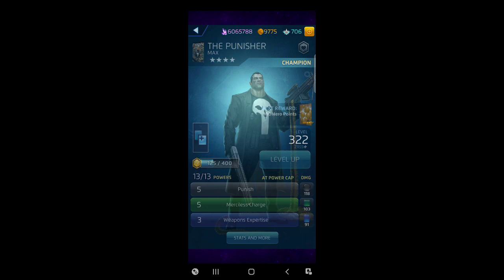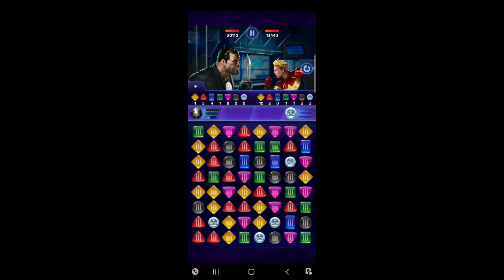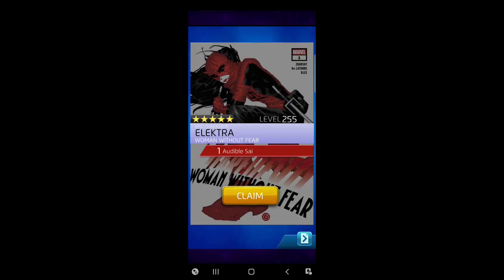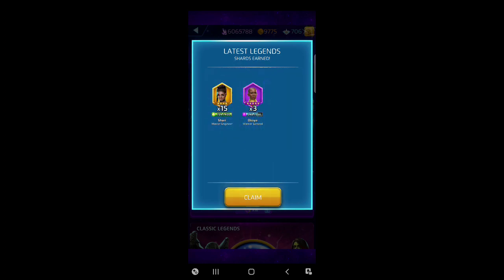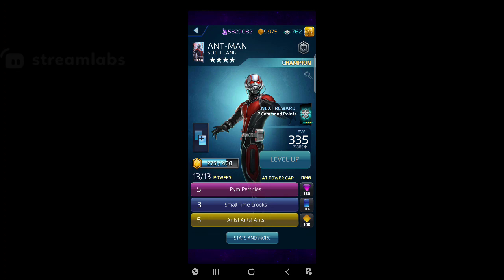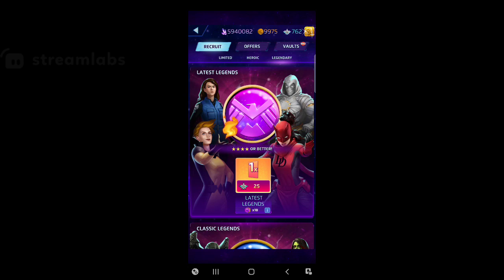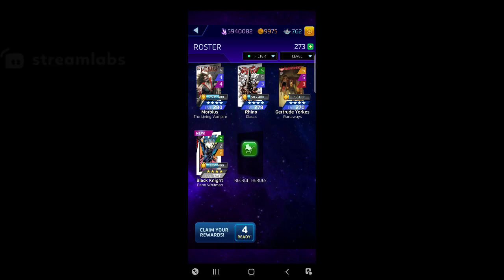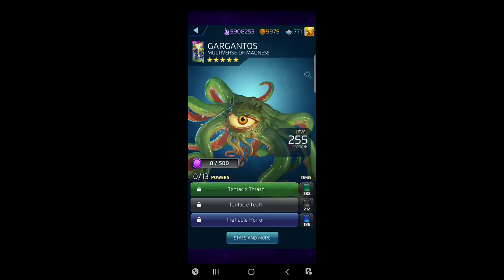MPQ: 40 Pulls from the Latest Legends, featuring Moon Knight -&- Punisher's Crash of the Titans (aga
Moon Knight is in -- Abigail is out!  Let us see how many 5*s we can pull from the store today.

Also, Big Pun decided to pull a Black Cat on us and double up on his Crash of the Titans.  Not sure why, but we will definitely take the Legendary Token!